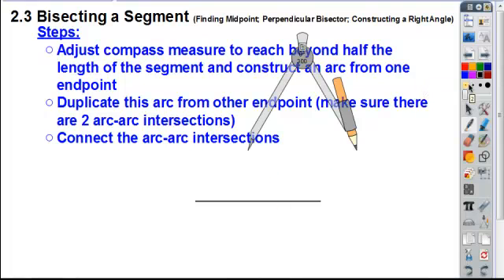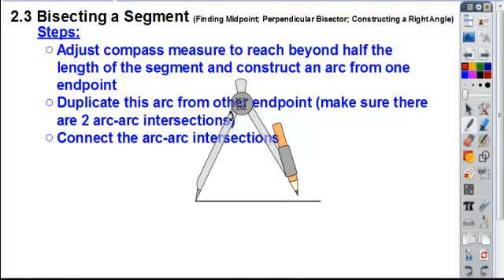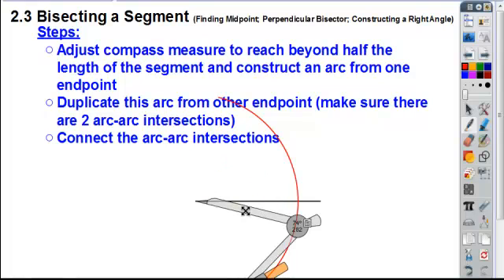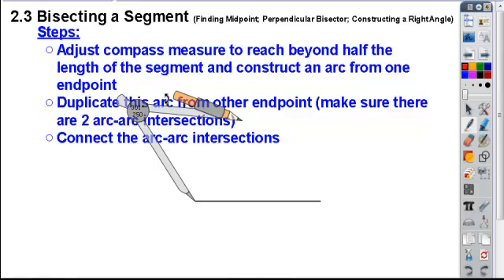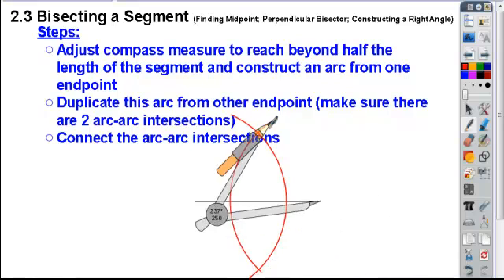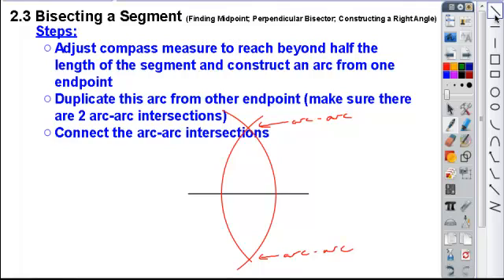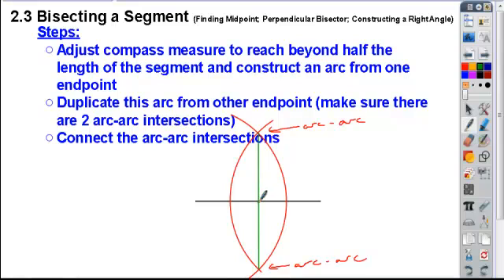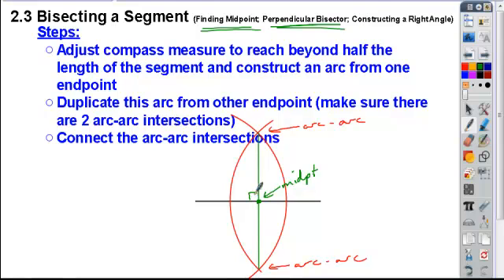2 3geo bis seg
2.3 geo construction: segment bisector